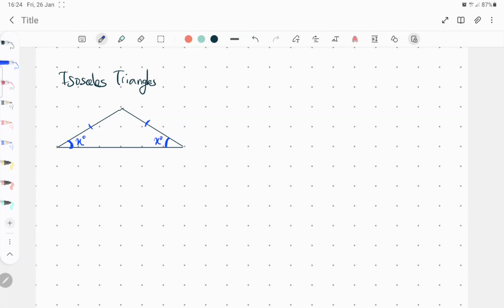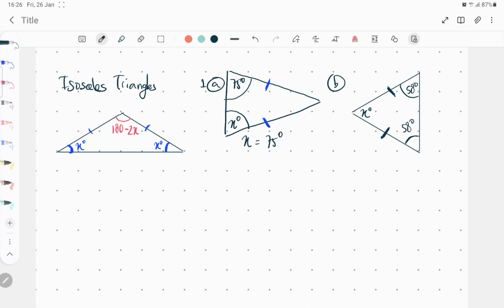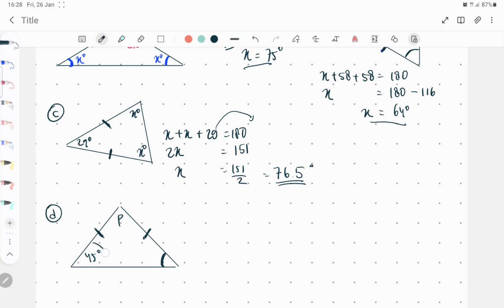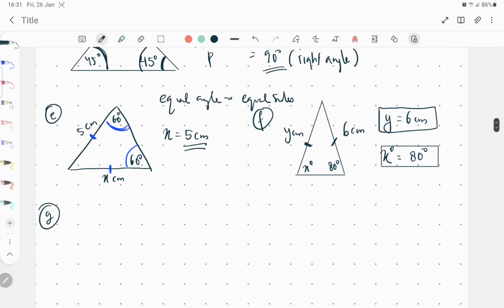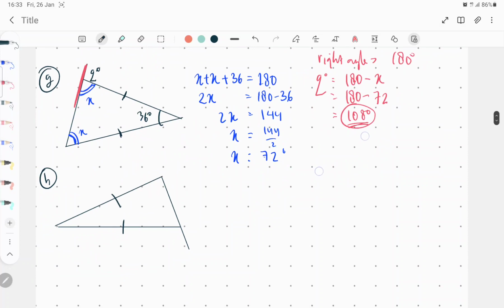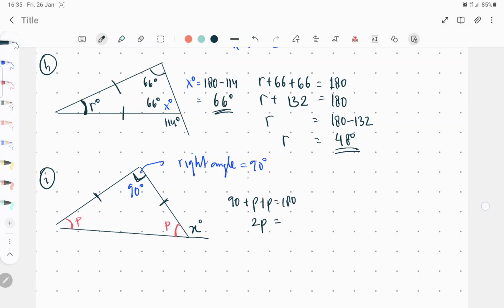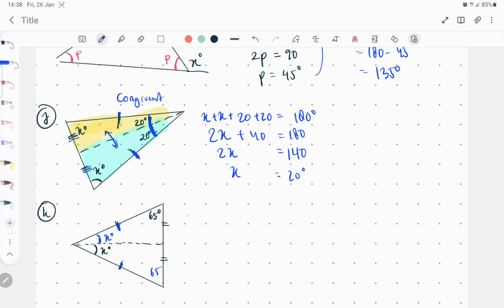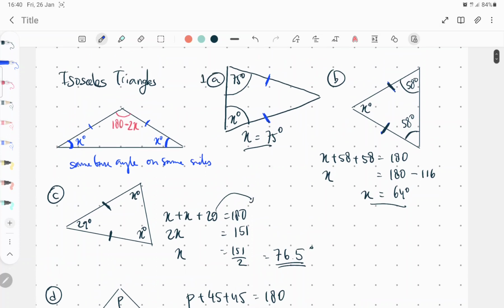ISOSCELES TRIANGLE FORMULA